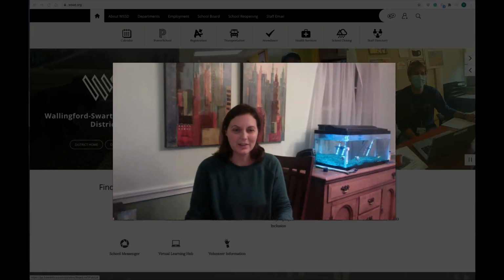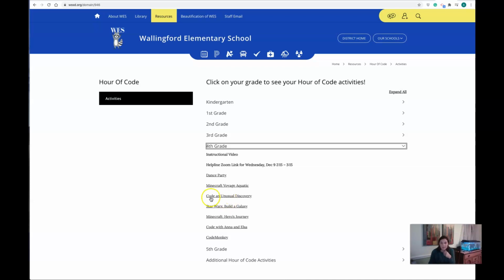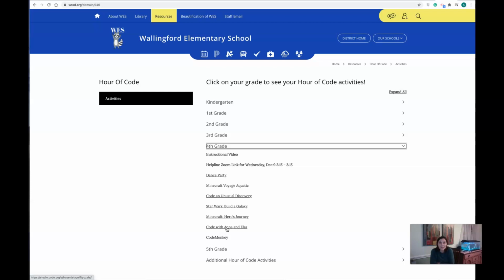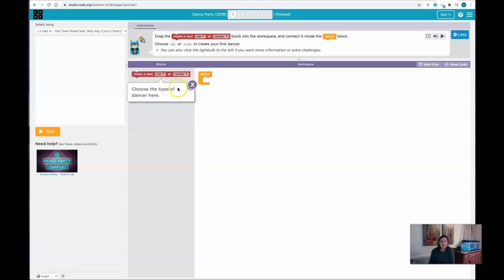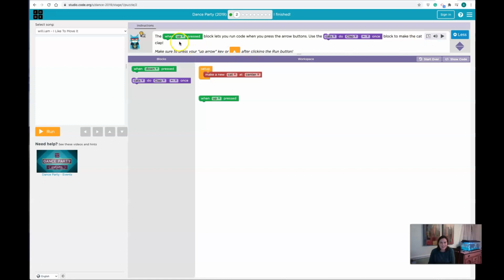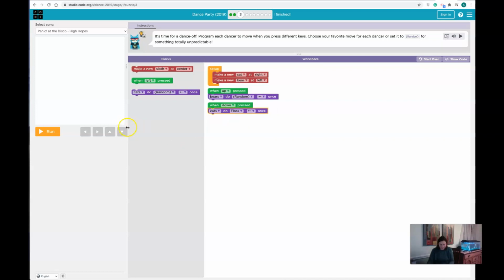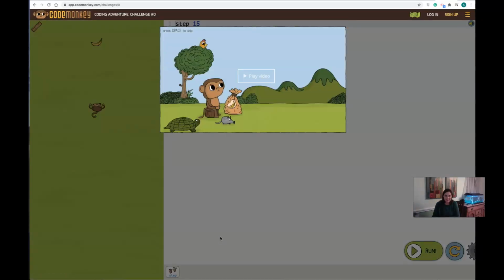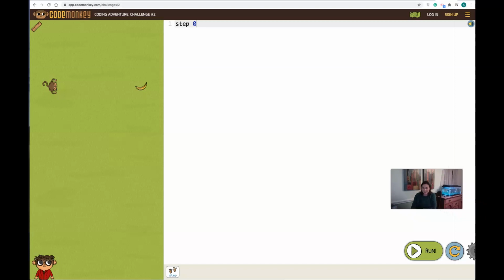WES HOC Fourth Grade